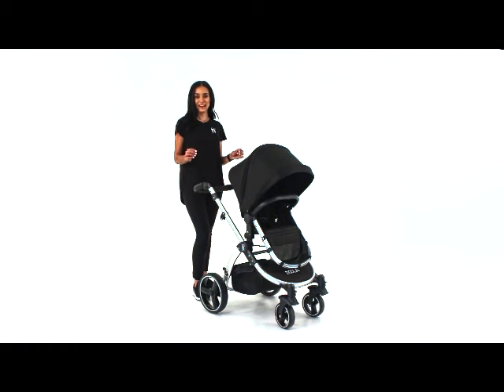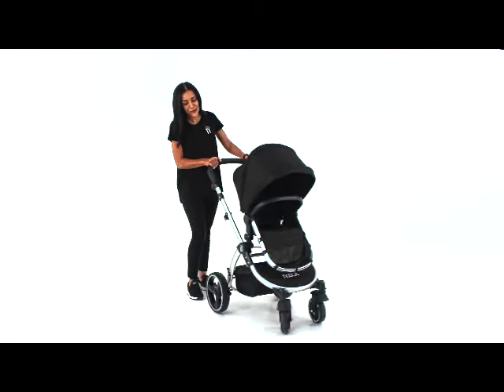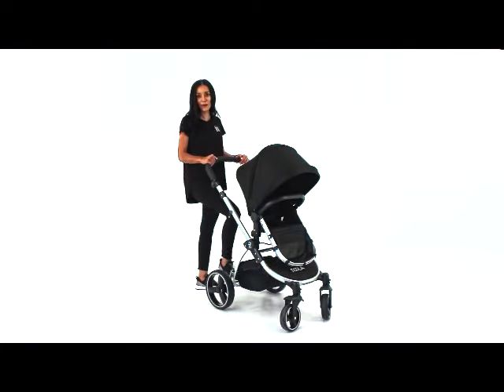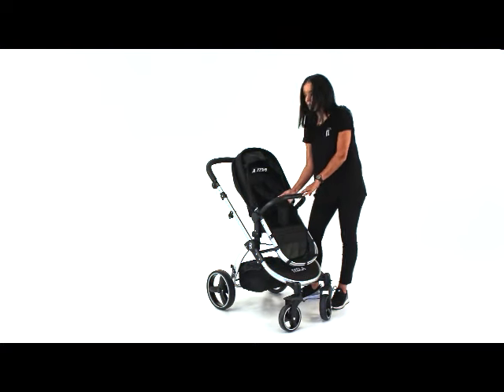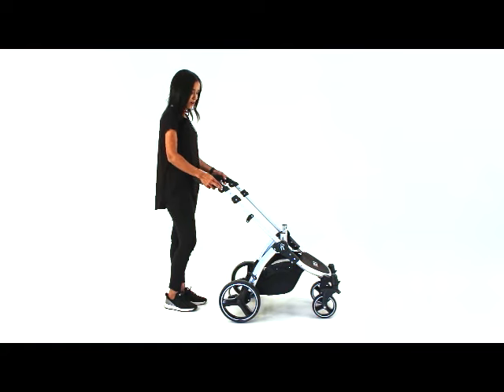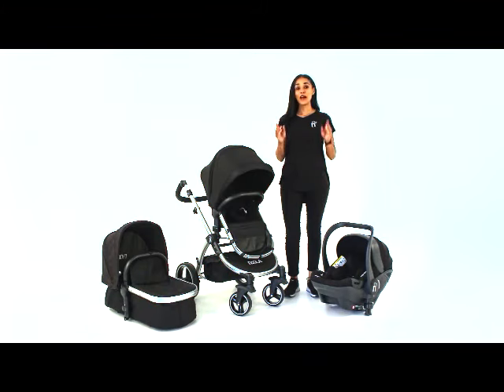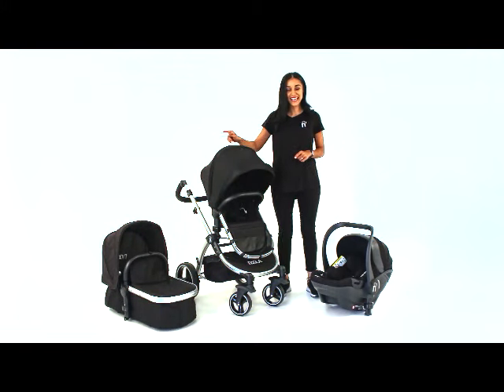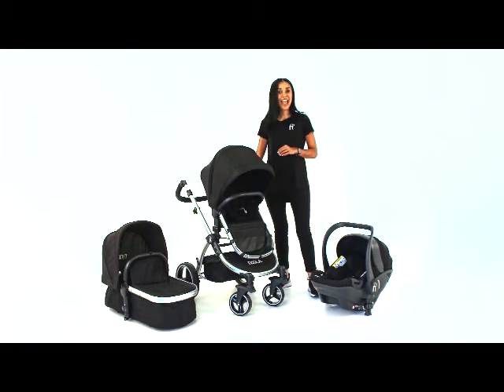The Bug_Demonstration with Lucia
The Beautiful Lucia is seen here demonstrating The Bug, giving you all the facts so you choose the stroller best suited for your needs.